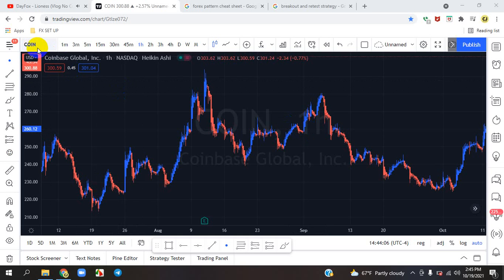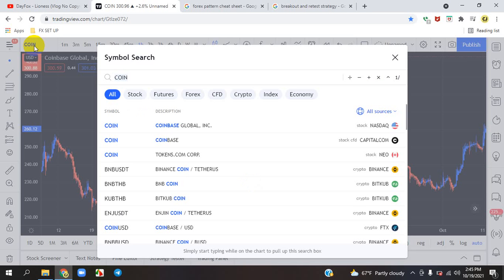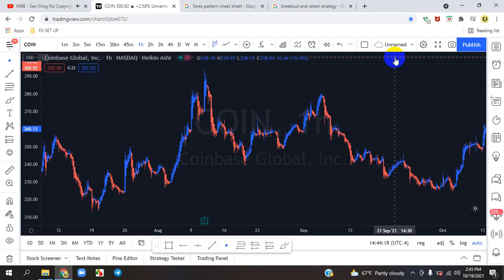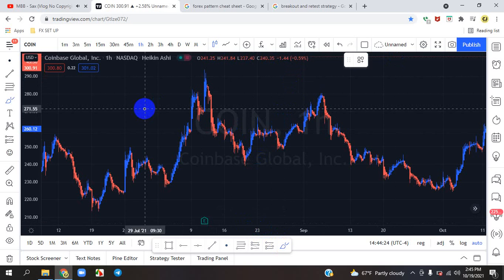Cam Jones FX RUNNING THE LEVELS 34 (COIN)(STOCK)(COIN.BASE)